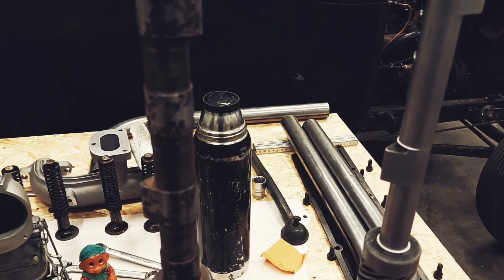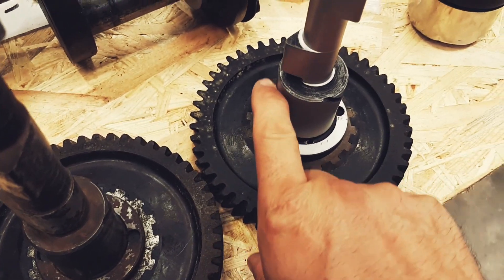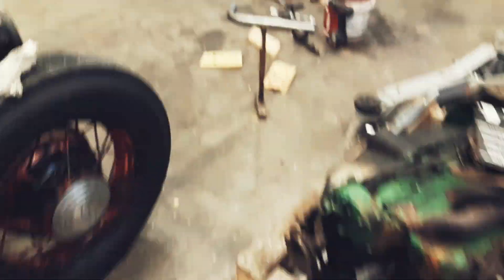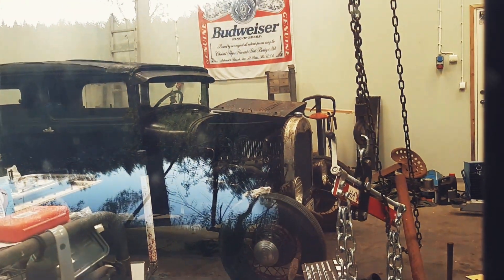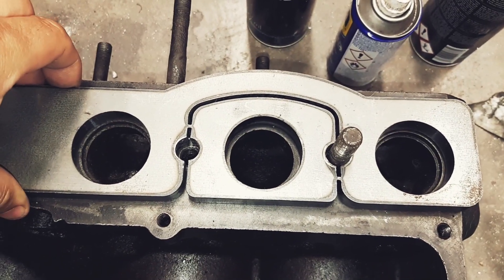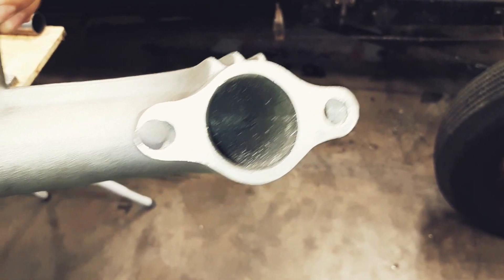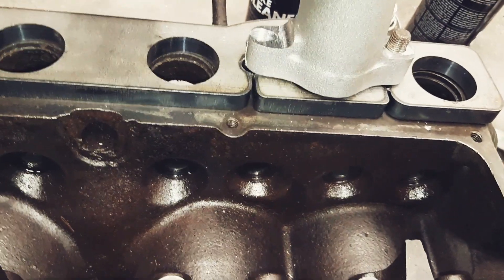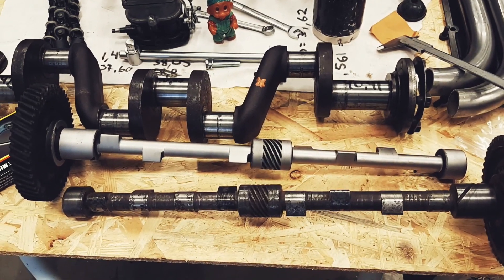1929 Tudor Hot Rod, Engine ep.3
So yeah, cam is home.